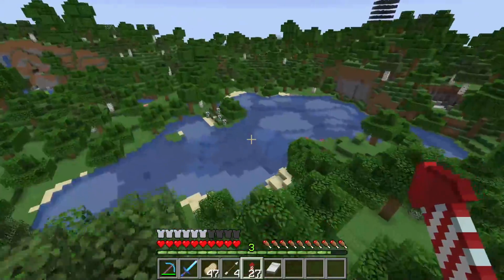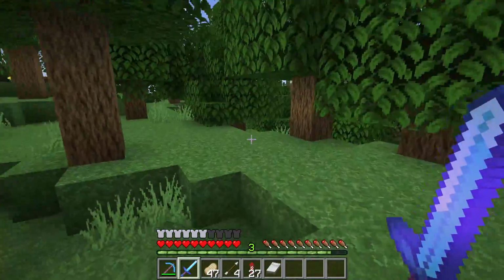Crafting with EGS - Ep.5 - The Surprise Revealed!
In this Minecraft 1.15 Let's Play episode, I reveal the surprise promised at the end of the previous episode! What could it be? A new datapack? A crazy redstone contraption? Be sure to watch the video to find out!